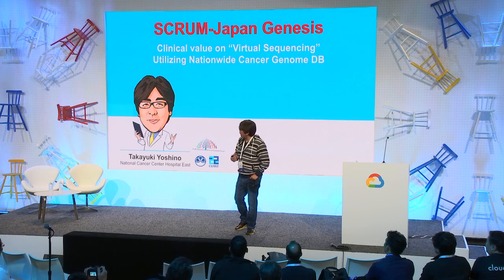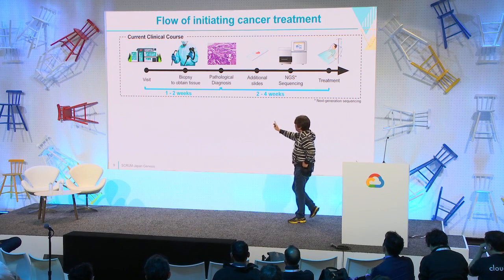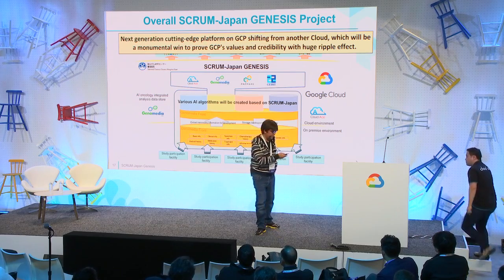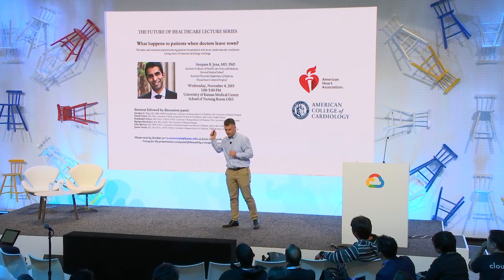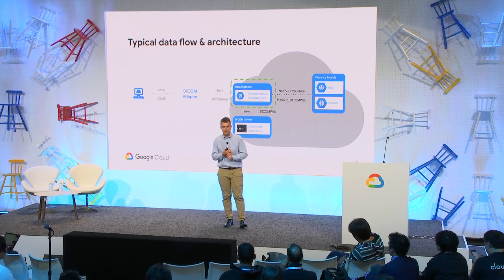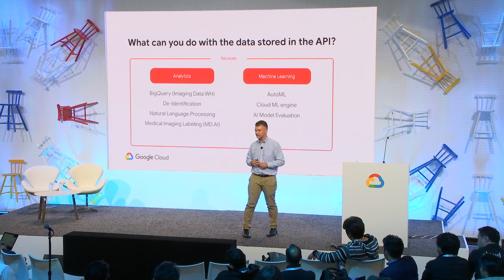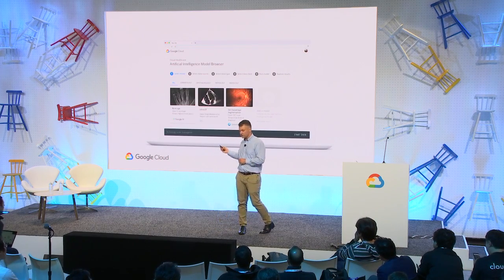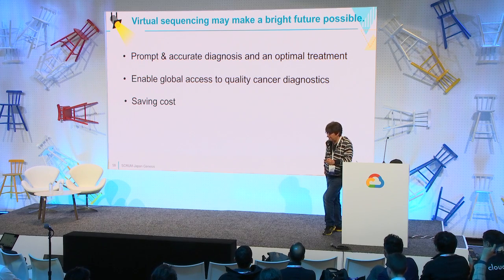SCRUM-Japan Genesis; Virtual Sequencing Utilizing Nationwide Cancer Genome Database (Cloud Next '19)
Next generation cutting-edge platform on GCP shifting from another Cloud, which will be a monumental win to prove GCP's values and credibility with huge ripple effect. They are trying to achieve.
・build a new multi-modality data and AI platform for several cancer subtypes across top medical institutions to provide and leverage all insights - exchange cross disciplinary comprehensive huge dataset including pathology images, cancer genome alterations by next-generation sequencing (NGS) as well as clinical data with high quality in both efficient and secure manner.
・develop AI algorithms to embody ""virtual sequencing"" with the above training data in identifying/categorizing cancer genome alterations just based on pathology images without running sequencers, which will vastly improve efficiency and speed of treatment tailored for different types of cancer patients.
・make joint announcement(s) on their achievements, expected benefits and innovations with Google at major conferences like Next SF 2019, as they believe it should be the first case in coming up with such algorithm with quality multi-modality data set from a large cohort (13,000+ patients) especially in the area of colorectal cancer (they are aware of a similar case with lung cancer already published).
This project, SCRUM-Japan Genesis (a part of their project announcement here), is owned by NCC East-Japan, and supported by the Government of Japan and top pharmaceutical companies.

Speaker(s): Arie Meir, Takayuki Yoshino